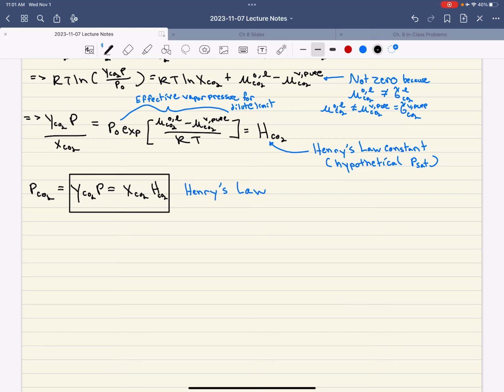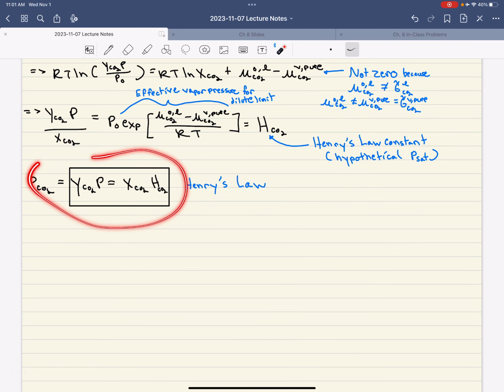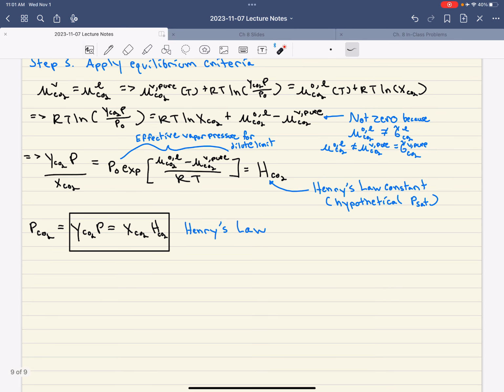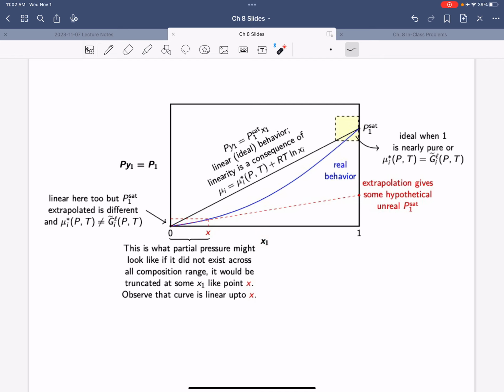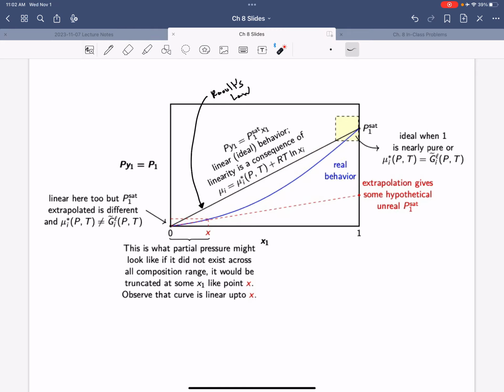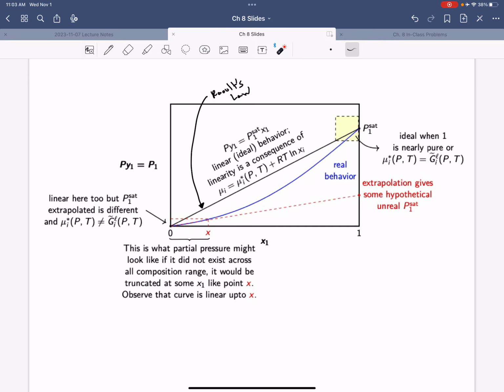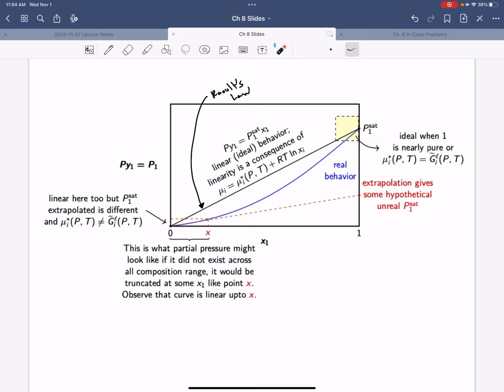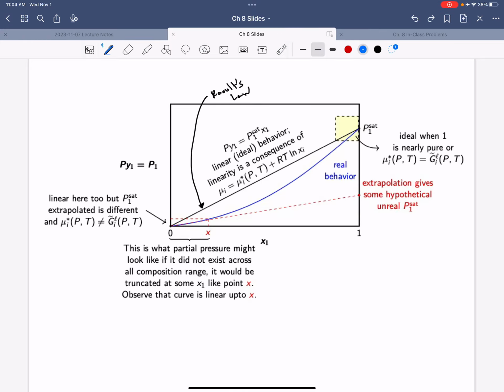Selected In Class Problems Ch 8 ICP 5 Part III